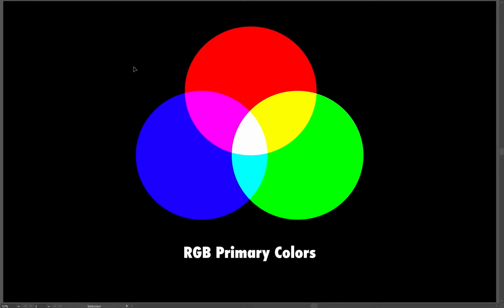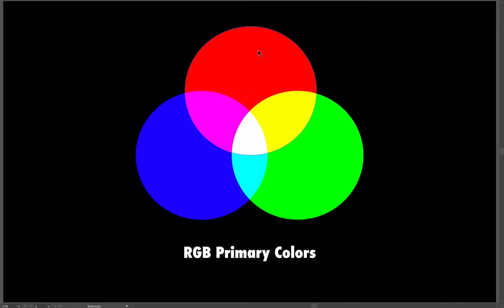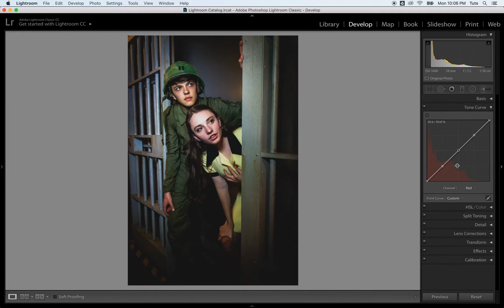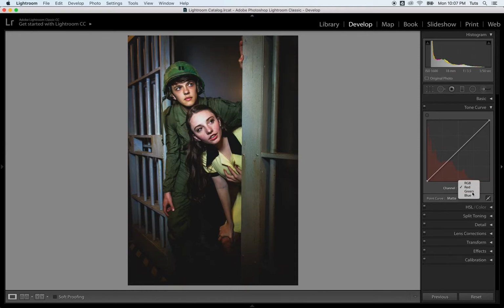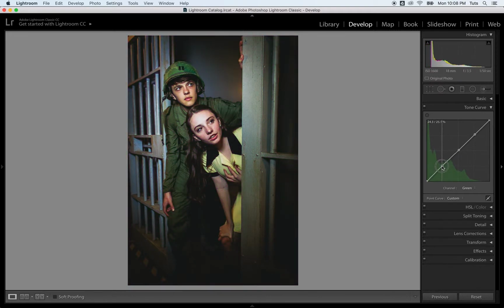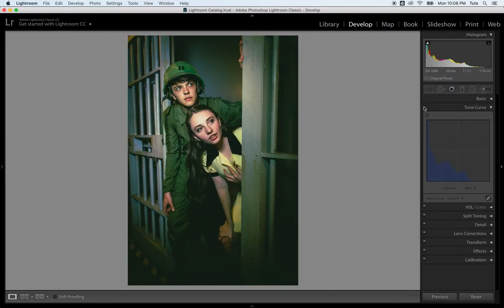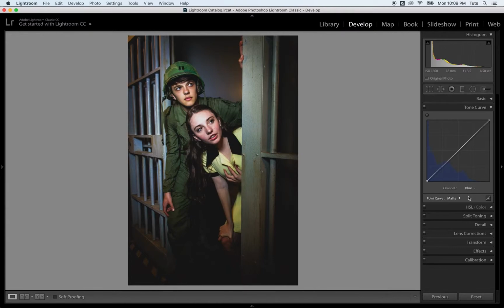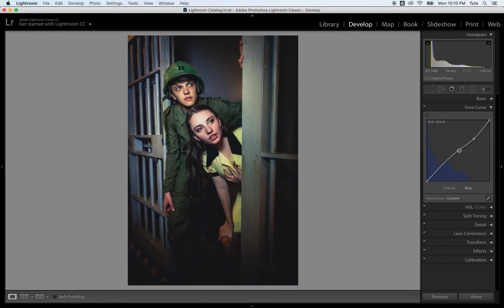Adobe Lightroom Classic | Develop Module | 05 Tone Curve Color Channels